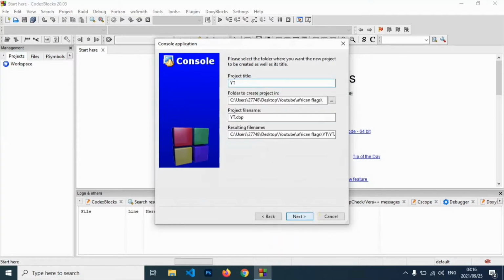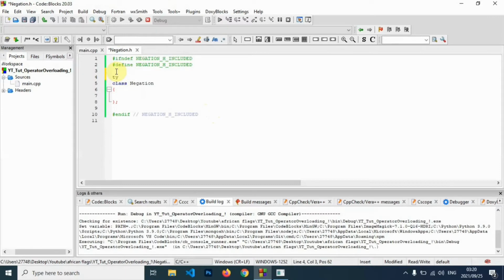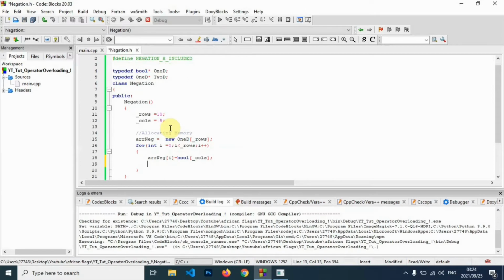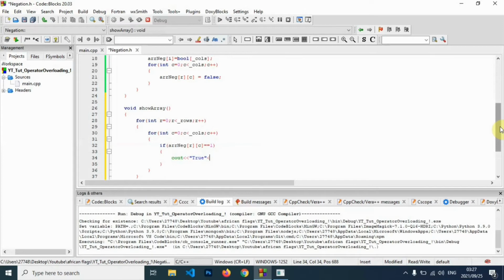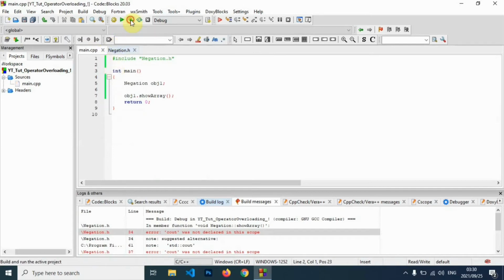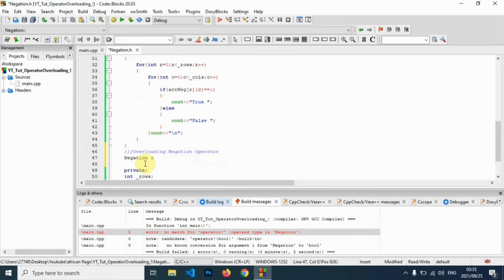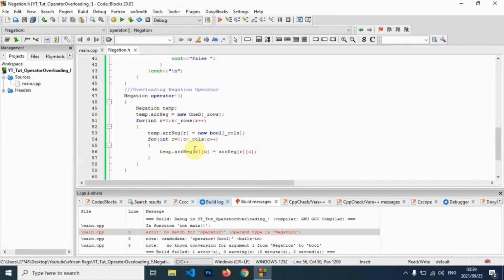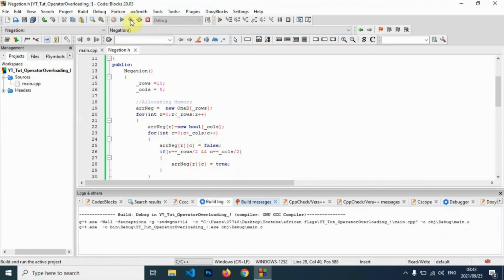NEGATION OPERATOR OVERLOADING - C++ Object Oriented Programming Introduction